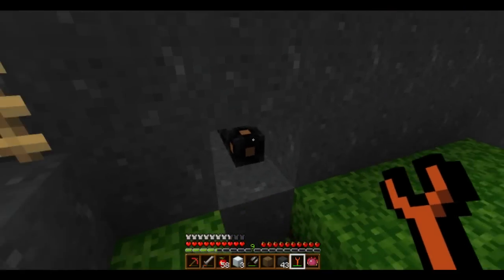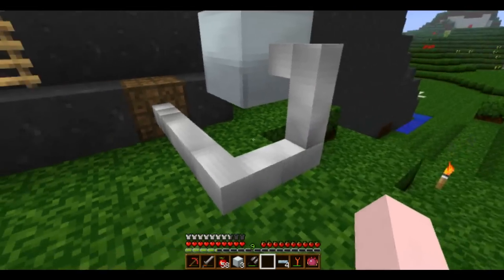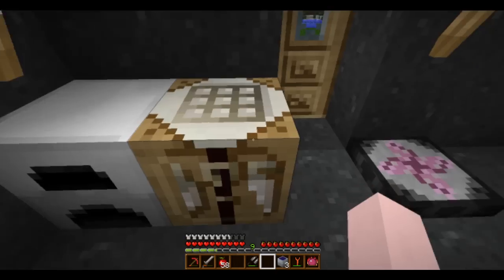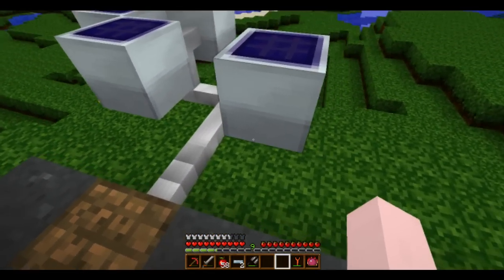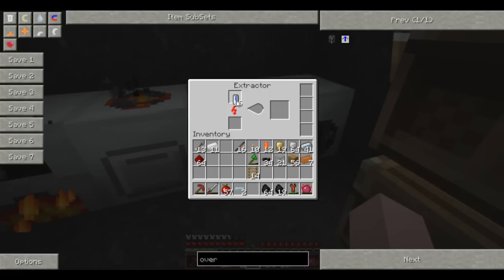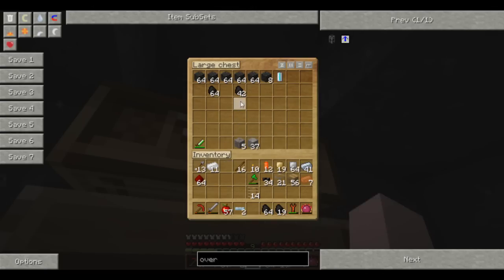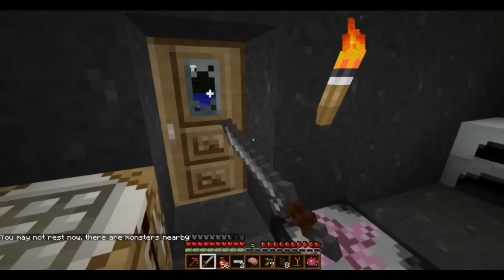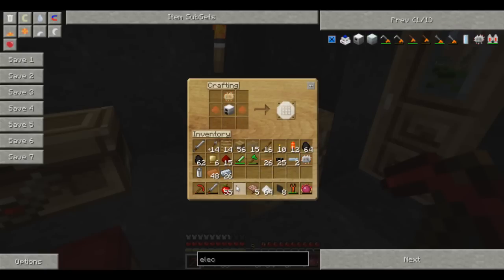Cleocraft 12 - Flower Power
I am using the "Gartpack" which a friend put together for me by hand and it includes: portalgun, buildcraft, buildcraft additional objects, buildcraft additional pipes, EE 2, enderchest, forestry, industrialcraft, invtweaks, logistic pipes, compact solarpanels, railcraft, redpower, steves carts, wireless redstone and the wireless remote.